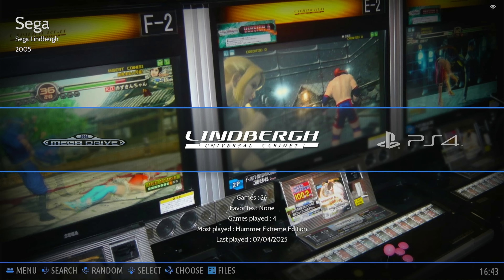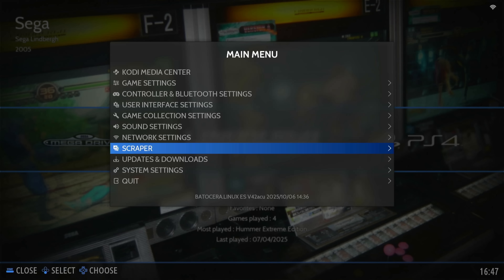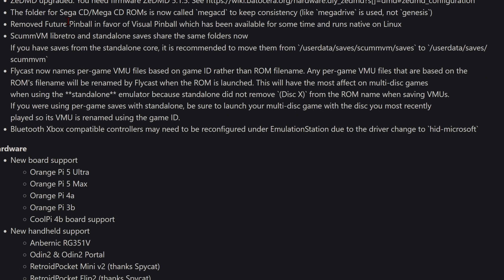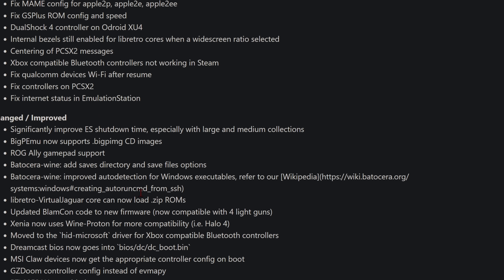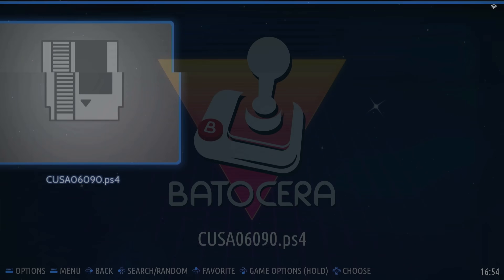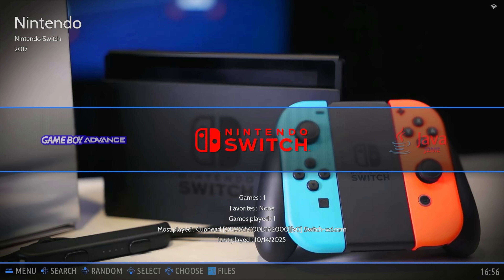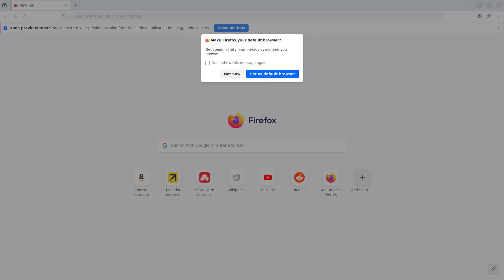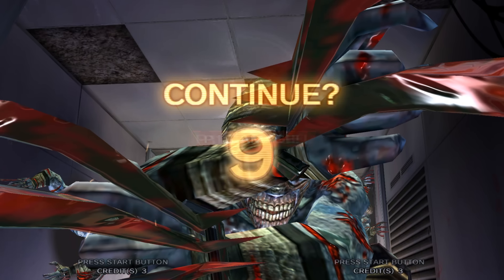Do NOT Update Batocera!...Without Watching This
This new Batocera update brings new systems and emulators but at what cost?

Check Out The Links Below They Keep The Lights On!
(Instagram)- @KevoBato
(TikTok)- @KevoBato

139$ GMKTek
159$ BeeLink